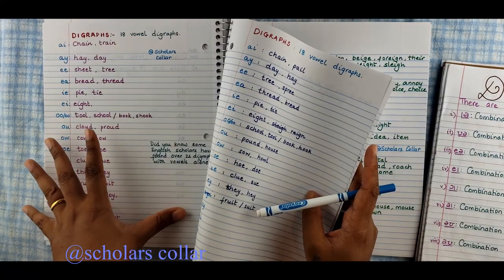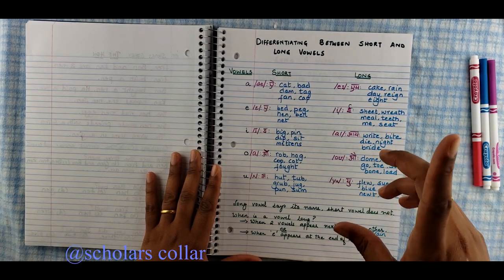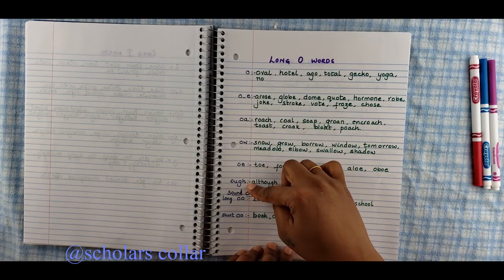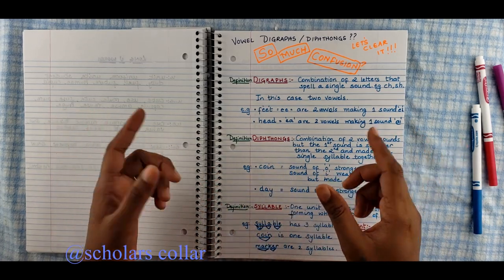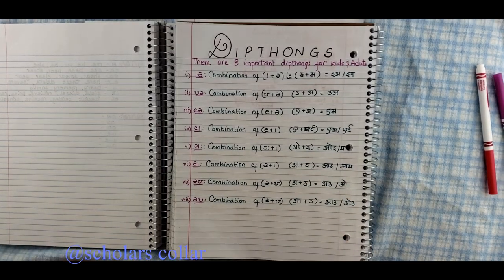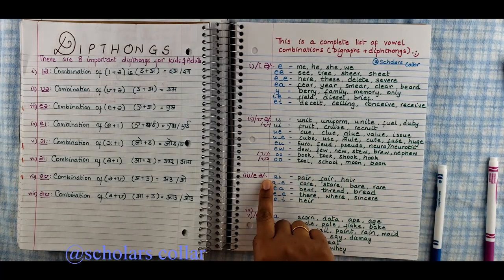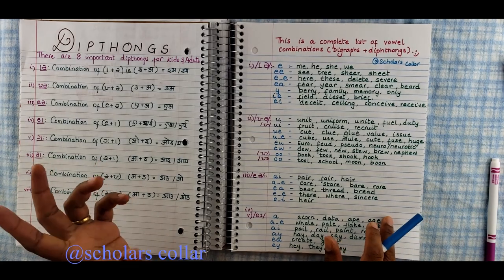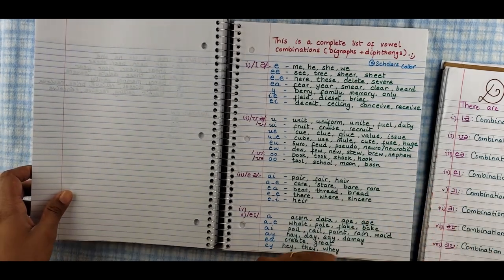How to teach your child vowel diphthongs and digraphs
In this video we discuss about digraphs vs diphthongs but only the vowels!
I hope this video is useful for kids and parents struggling with vowel combinations like au / aw, ow /ou, ew /oo , ea, ee, ie, ei and so forth
All you need to know for ages 2 onwards!!